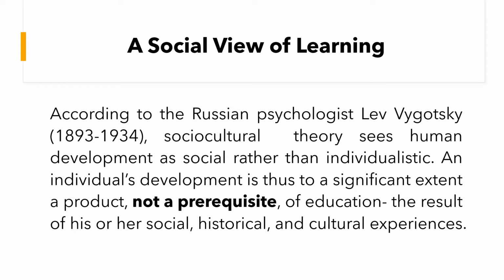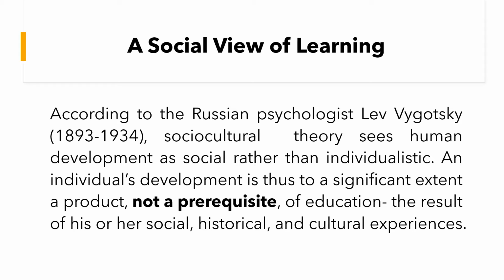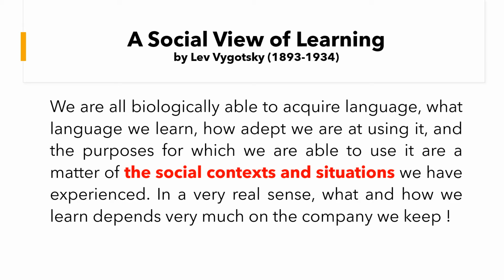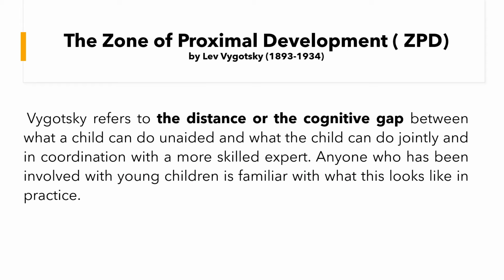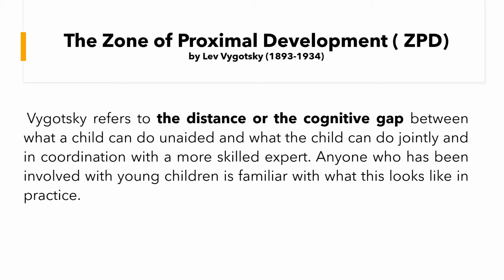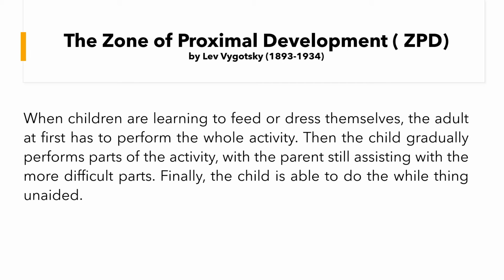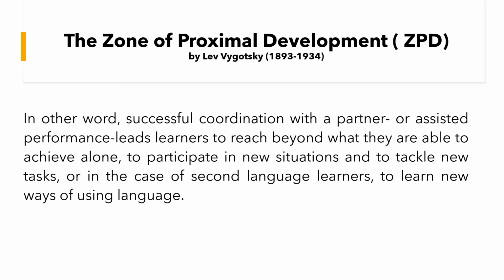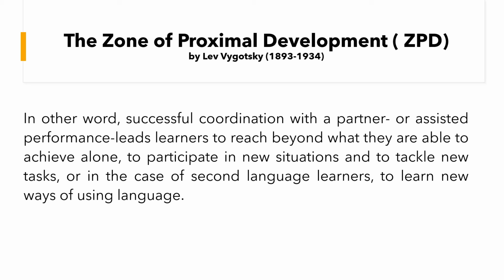Creating Contexts to Learn Language based on the book by Pauline Gibbsons (2015)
목원대학교 영어교육 전공 하는 학생들을 위한 수업